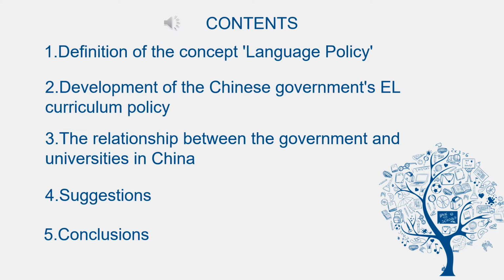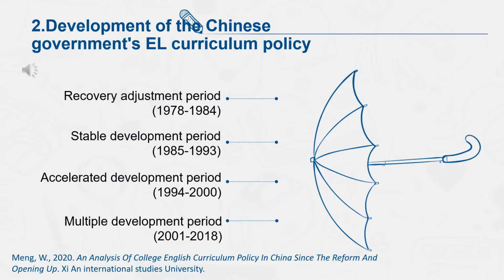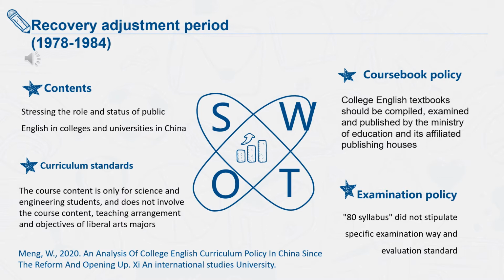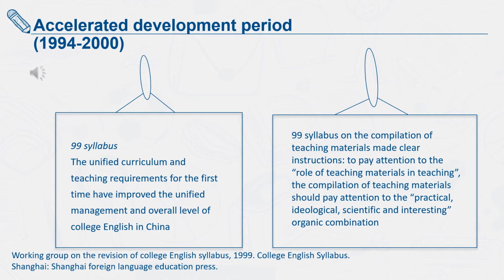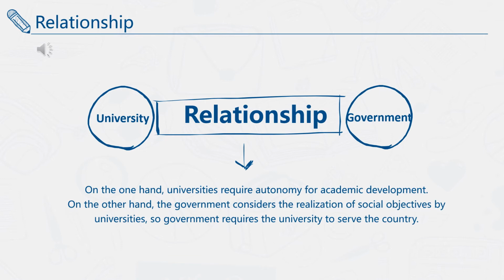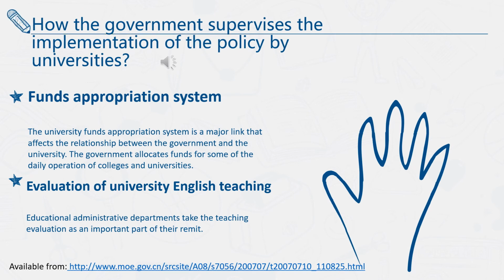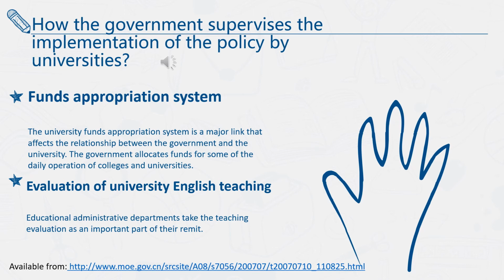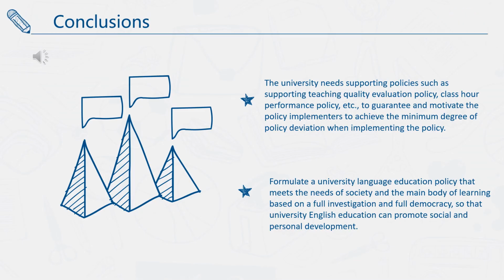An analysis of Chinese university English curriculum policy1111